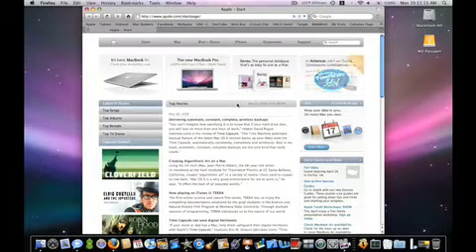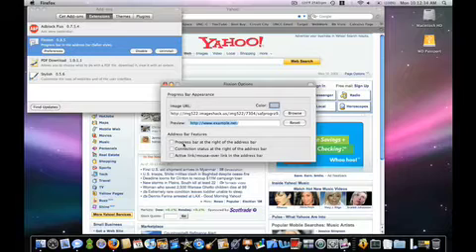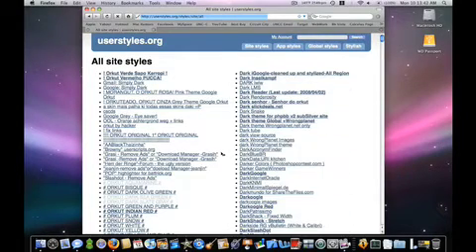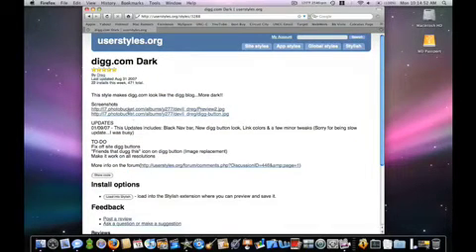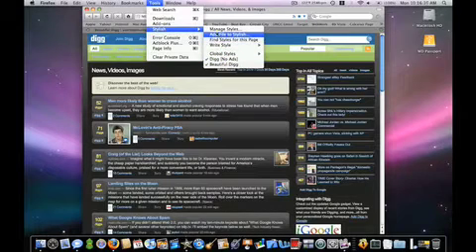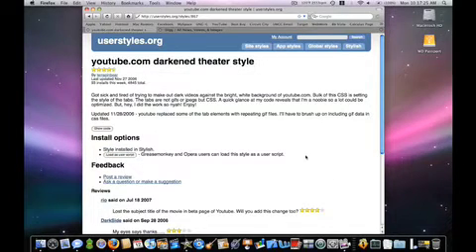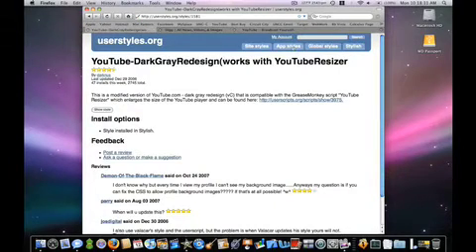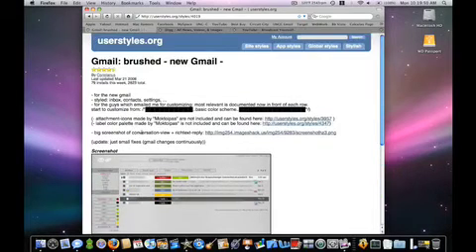Userstyles.org using Stylish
Using Stylish, a plugin for Firefox anyone can customize the look of thier favorite web pages by installing a user created theme into Stylish.

I enjoy it and thought you would to.